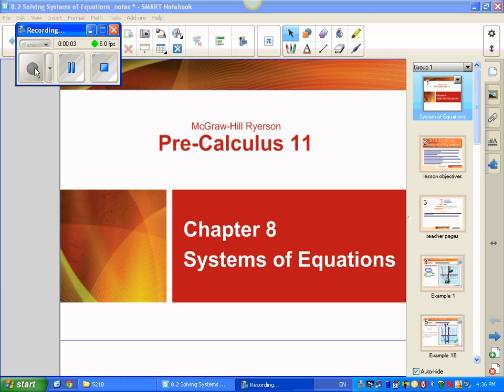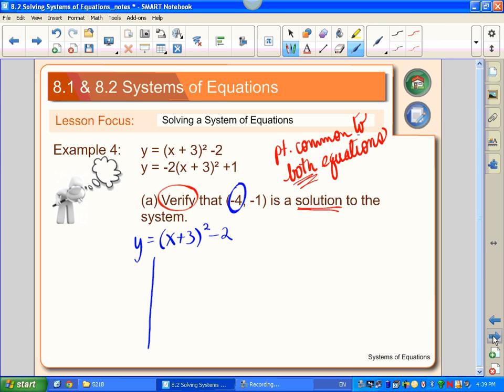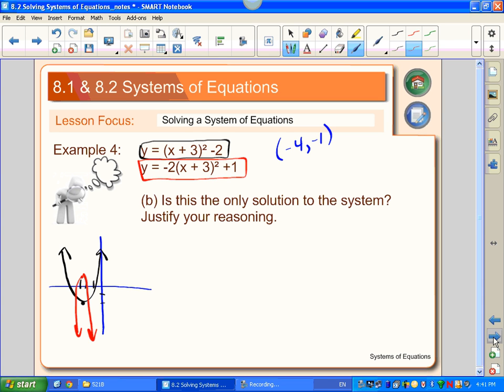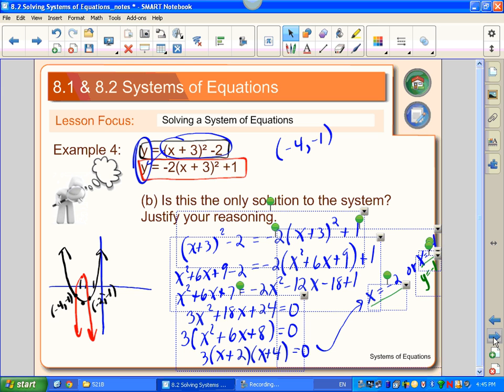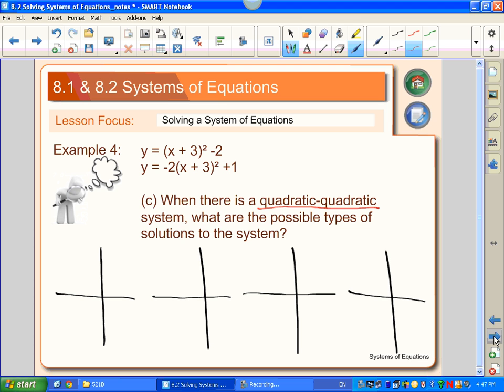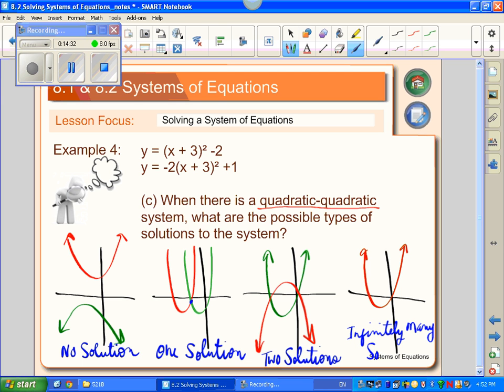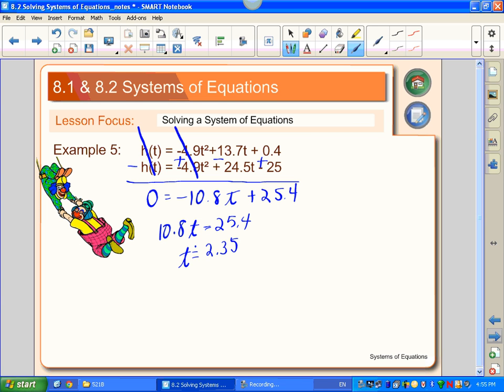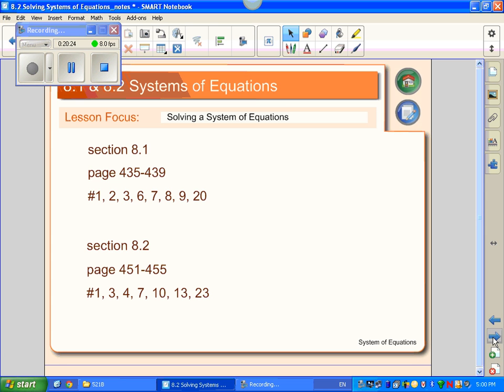Solving Systems of Equations Part B - Chapter 8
Pre-Calculus 11 chapter 8 - Solving Systems of Equations (linear-quadratic and quadratic-quadratic)